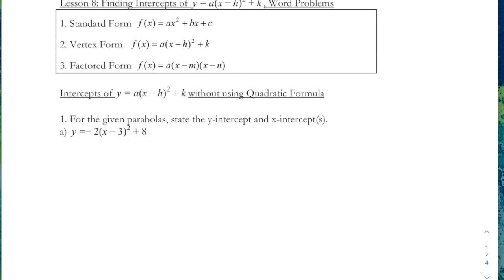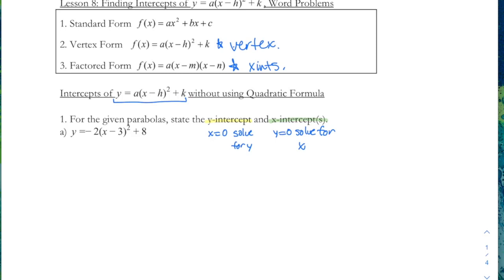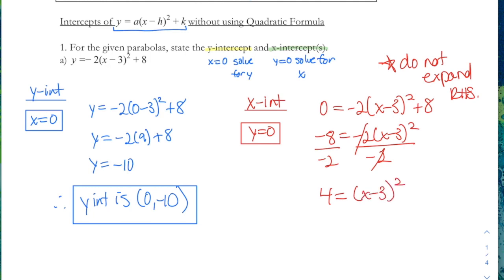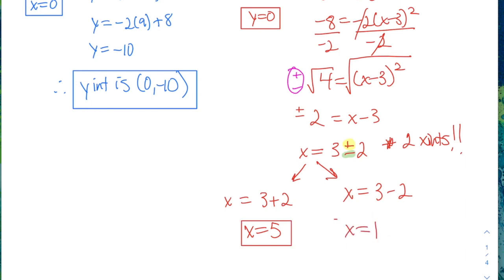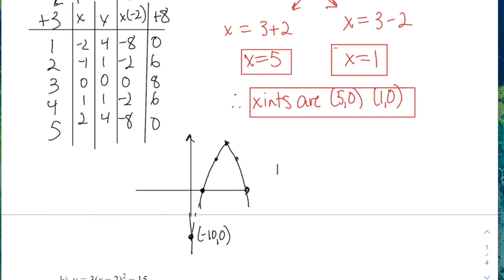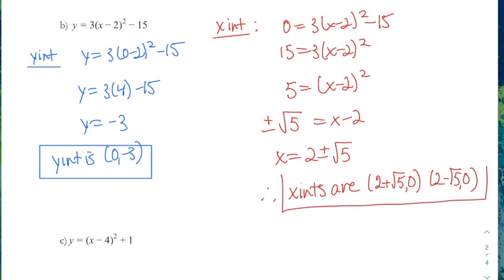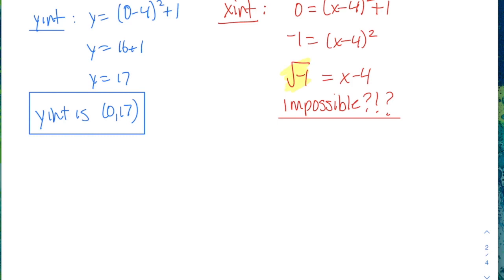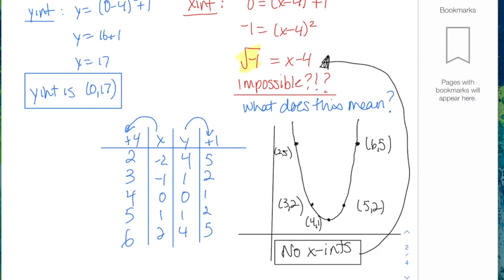GR10QF - L8PT1 - Intercepts of Vertex Form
This video is about GR10QF - L8PT1 - Intercepts of Vertex Form